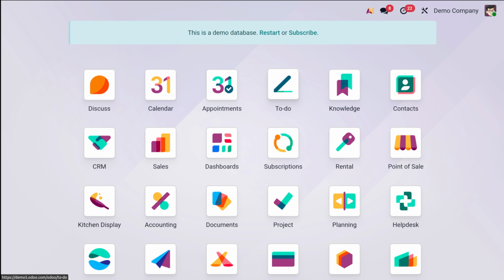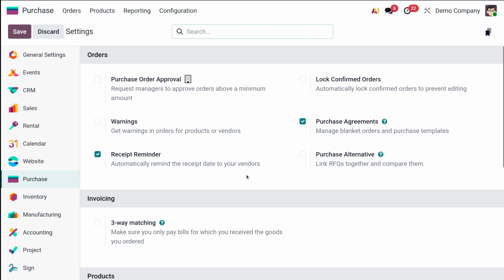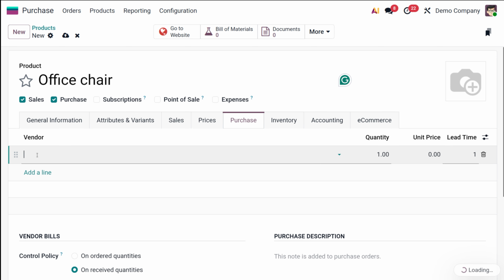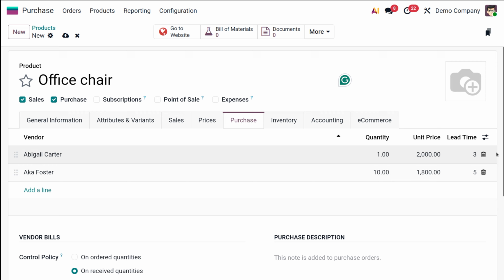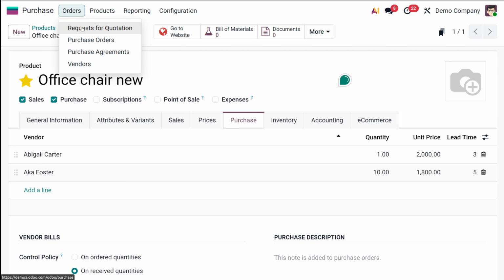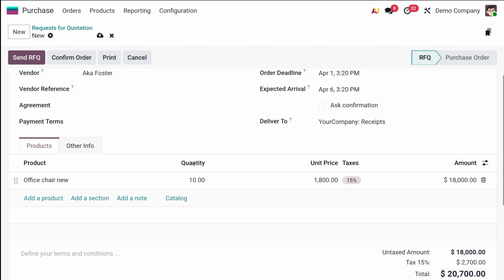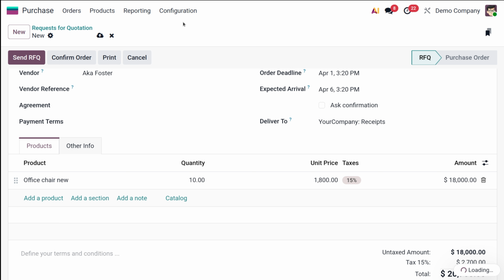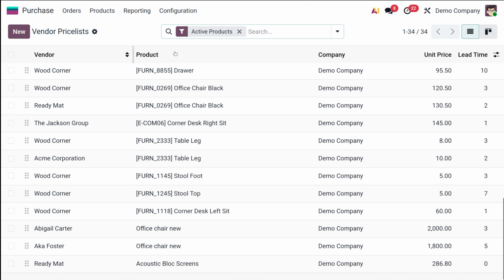Vendor pricelist in odoo 19 | Odoo 19 Features & Tips | Odoo 19 Functional Tutorials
Struggling to manage different supplier prices for the same product? In this video, we’ll walk you through how to configure and use Vendor Pricelists in Odoo 19 to streamline your purchasing process and avoid pricing errors.

With Vendor Pricelist in Odoo, you can define multiple suppliers, set different prices based on quantity, and automate price selection during purchase orders — saving time and improving accuracy.

🎯 What you’ll learn in this video:
How to configure Vendor Pricelists in Odoo 19
Adding multiple vendors for a single product
Setting vendor-specific pricing and minimum quantities
How Odoo automatically selects the right vendor price
Testing Vendor Pricelists in purchase orders
Tips to manage supplier pricing efficiently
🚀 Why Use Vendor Pricelist in Odoo 19?
✔ Manage multiple supplier prices بسهولة
✔ Automate purchase pricing based on quantity
✔ Reduce manual errors in procurement
✔ Improve cost control and vendor management

This tutorial is perfect for:

Purchase managers
Inventory managers
Business owners using Odoo
Anyone looking to optimise procurement workflows